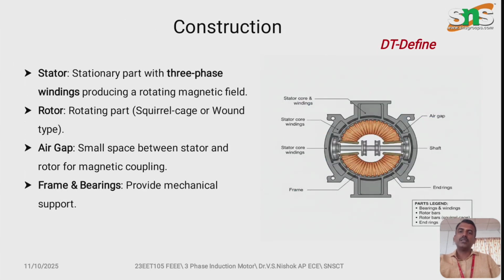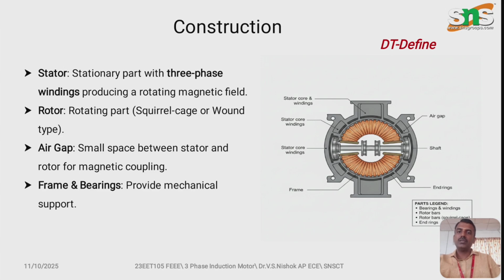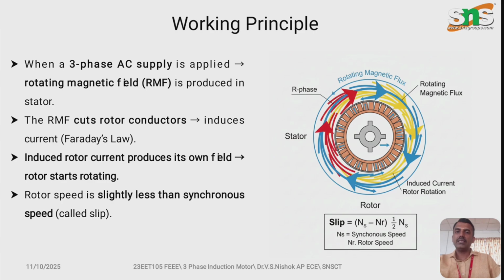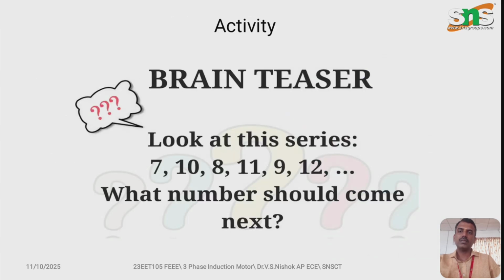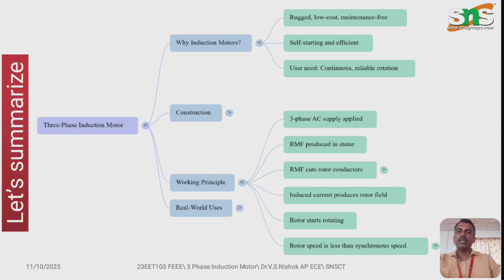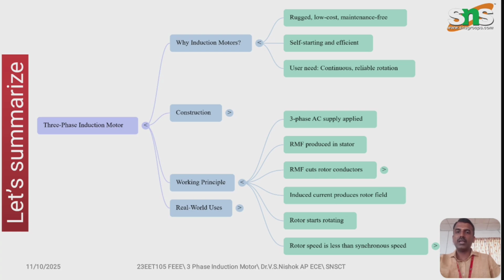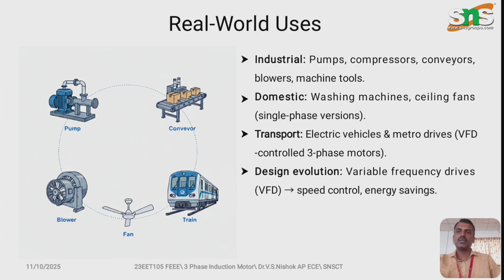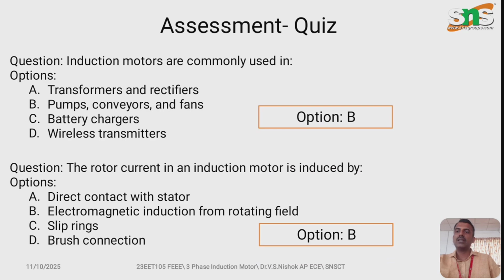3 Phase Induction Motor | FEEE | SNS Institutions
This video provides a basic introduction to the Three-Phase Induction Motor, one of the most widely used machines in industries. It explains the principle of operation, construction, and working mechanism in a simple and easy-to-understand way. It also highlights their applications in fans, pumps, conveyors, and industrial drives. Ideal for first-year engineering students learning the fundamentals of electrical machines. A concise and clear explanation to build a strong foundation in electrical engineering concepts.